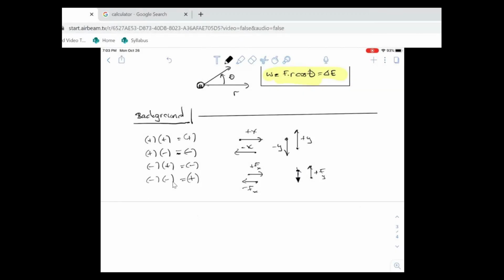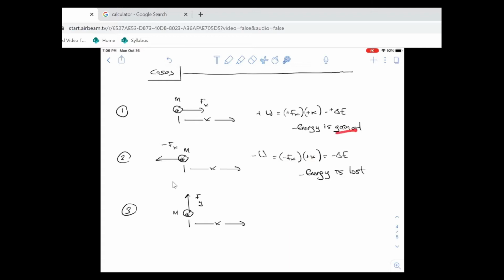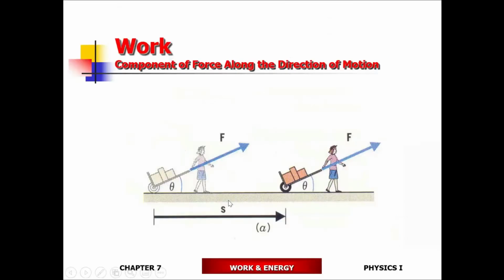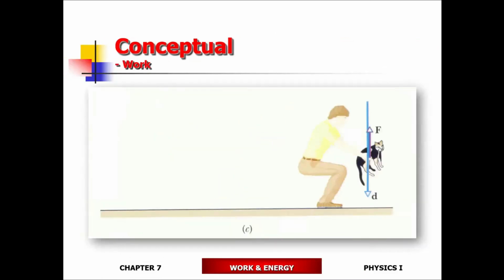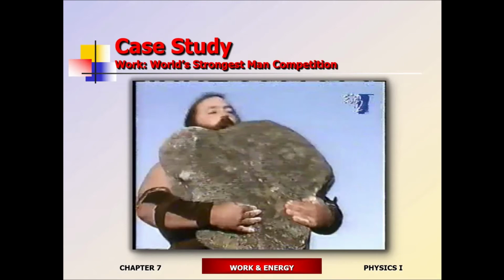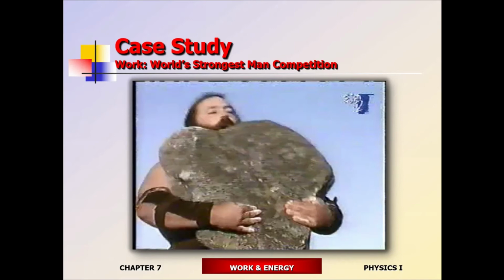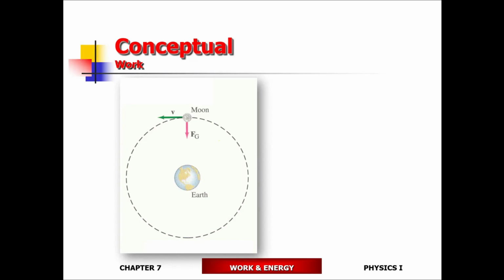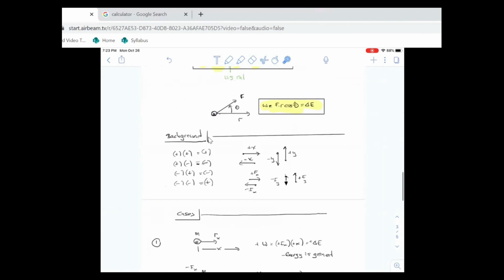Chapter 7: Work Energy Theorem 02